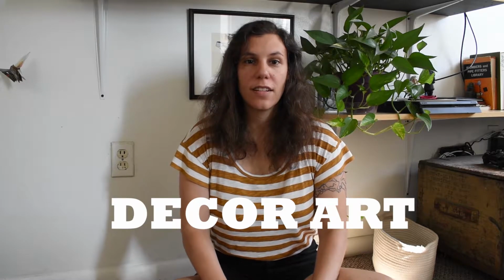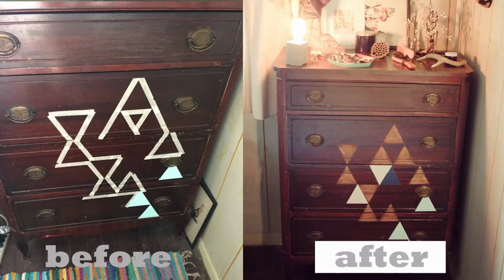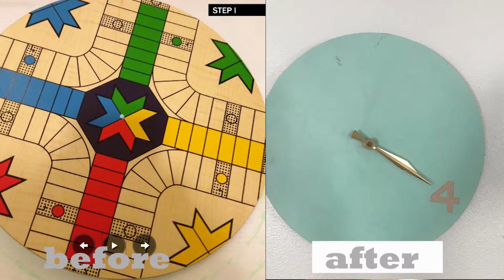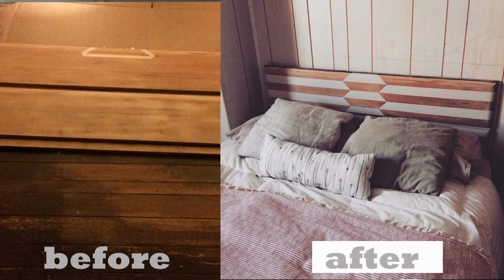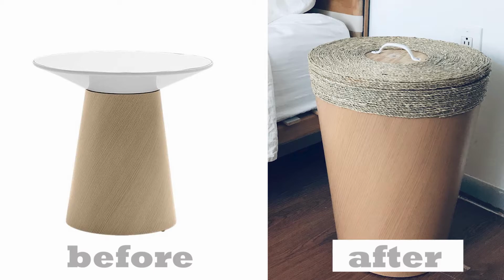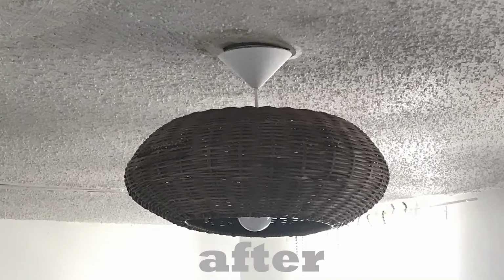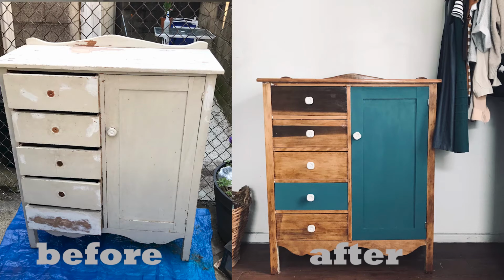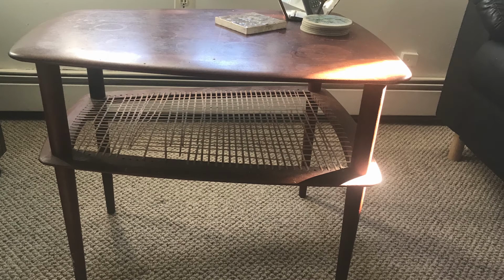Decorating Our Home | ZERO WASTE STYLE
••• DESCRIPTION •••
In this video, I talk about our second-hand furniture and decor that I have revamped through DIY. I love stories and I feel items in your house that have had a life before you received them are amazing and you get to now add your own personality, life, and story to them. Plus it keeps pieces that still have life in them out of the landfill!

You should try giving new life to a piece you maybe are no longer liking in your home before donating it.

»OUR LOW WASTE HOME TOUR // second hand furniture & homemade decor